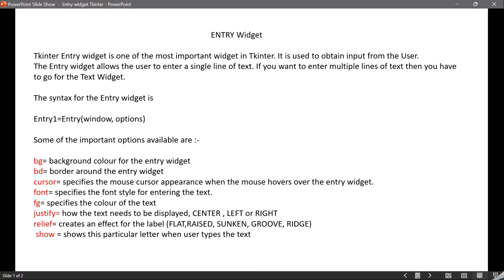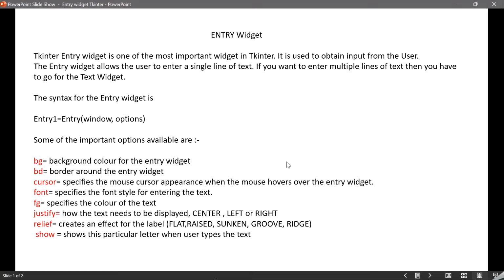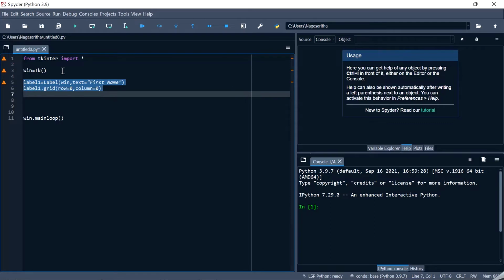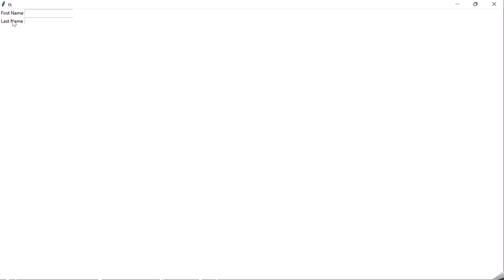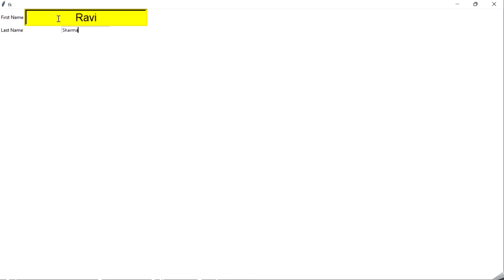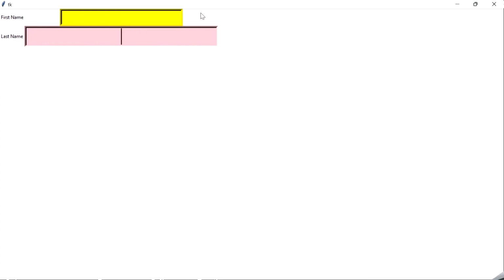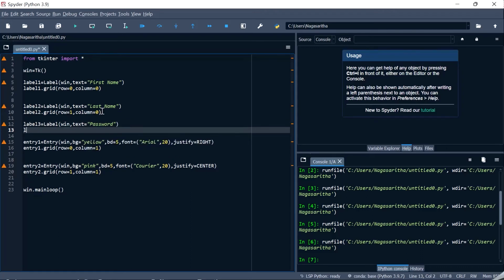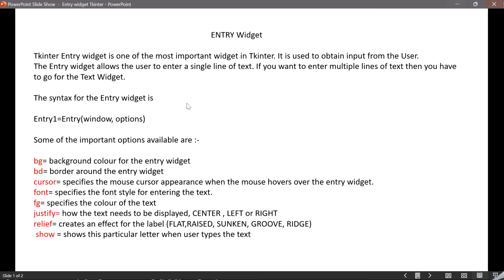T_12: Entry Widget and various options available in Entry Widget in Tkinter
This video gives details of the Entry widget in Tkinter.